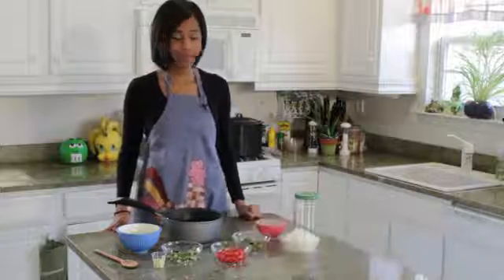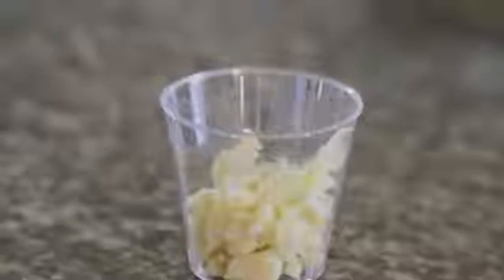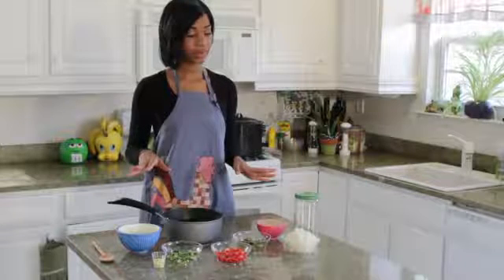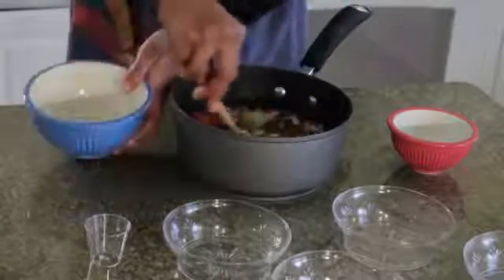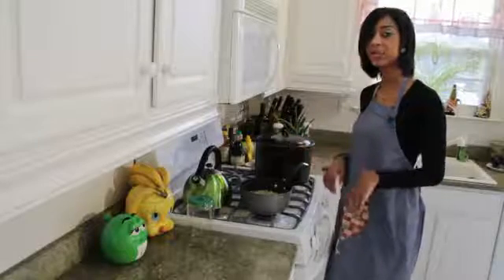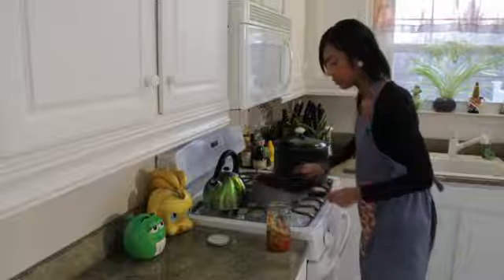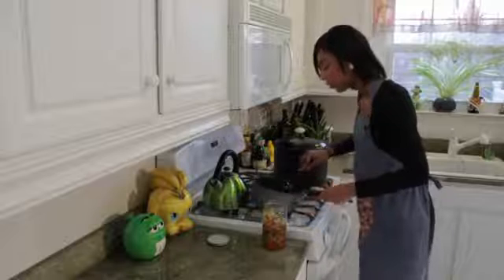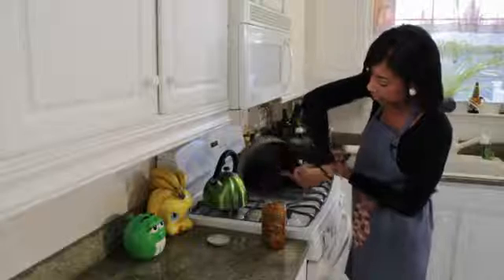How to Pickle Hot Chile Peppers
How to Pickle Hot Chile Peppers. Part of the series: Hot Pepper Recipes. If you want to pickle some hot chile peppers, first simmer them along with an onion, garlic and cider vinegar in a pot, then boil the mixture briefly before transferring it to a jar. Get step-by-step instruction in this free video on hot pepper recipes.